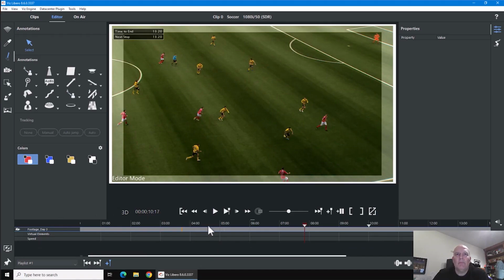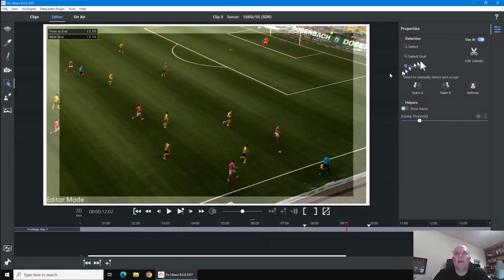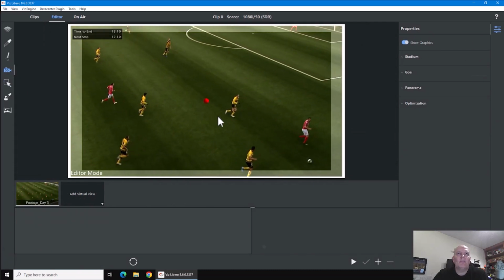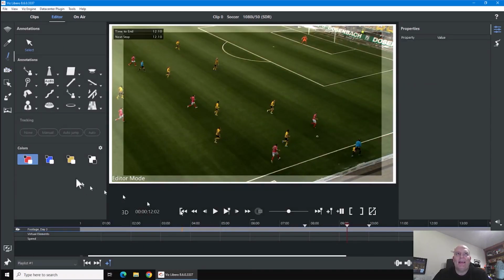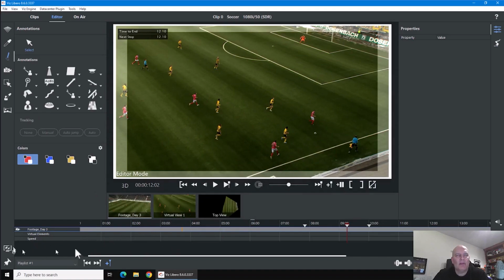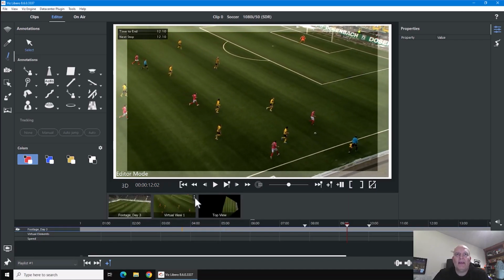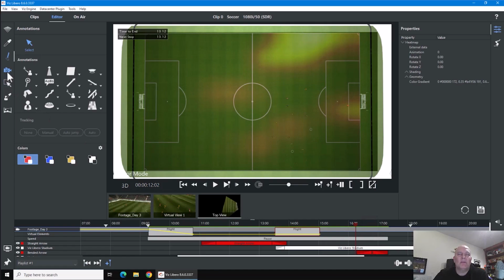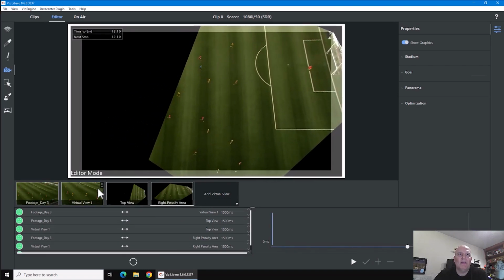Viz Minute: How to create a virtual bird's eye view in Viz Libero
Bird's eye view is a great way to give fans the 'big picture'. They can immediately see what all the players are doing instead of just one or a few players. Get more Viz Libero tips on the Viz Minute Viz Libero Showcase Playlist.